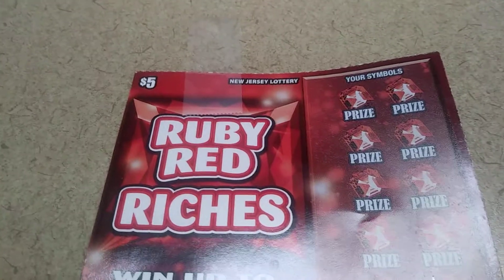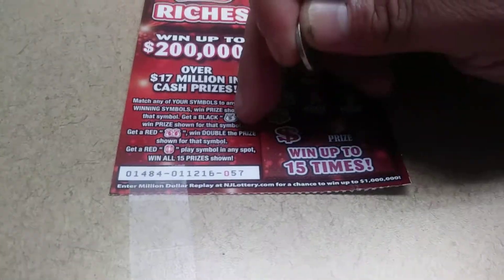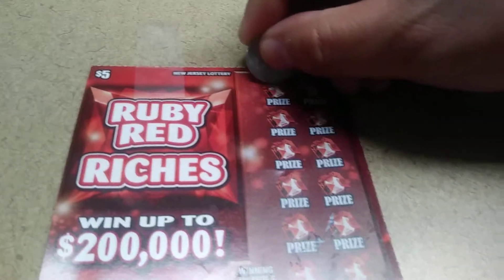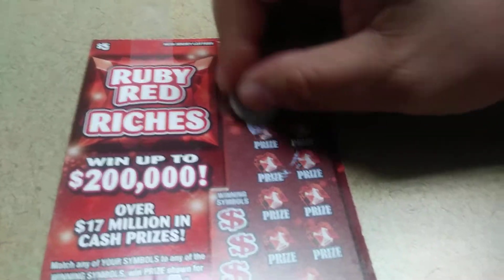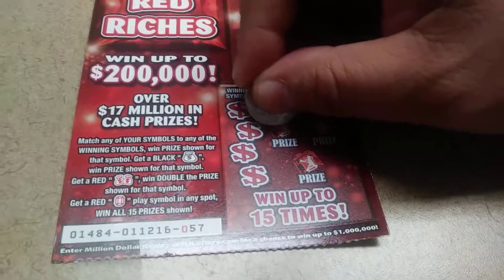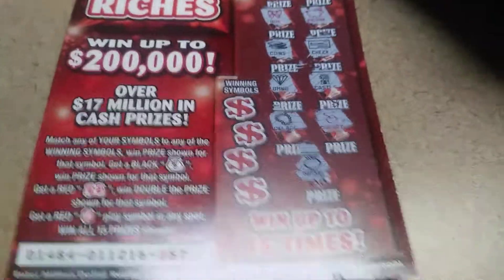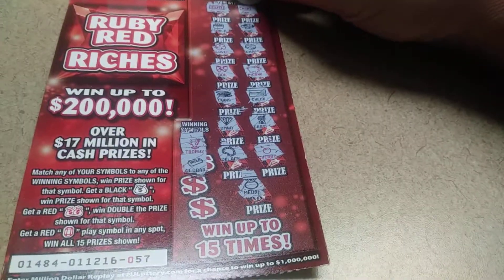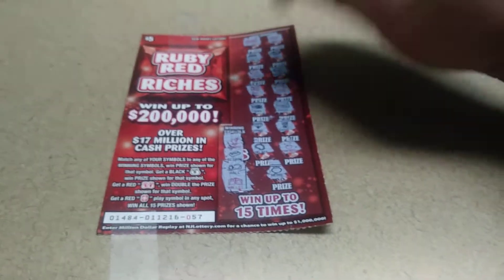NJ SCRATCHOFF RUBY RED RICHES